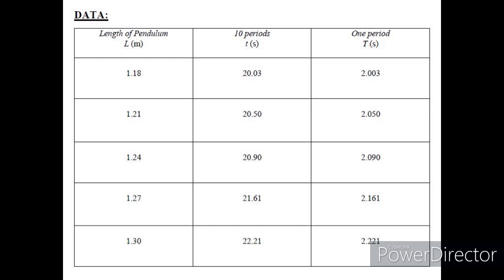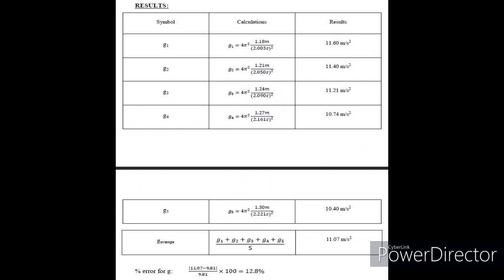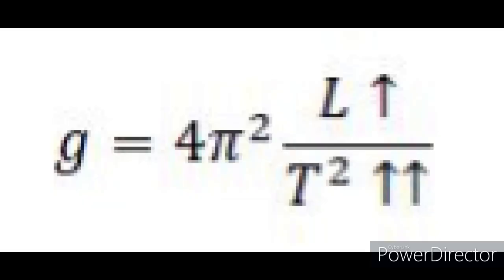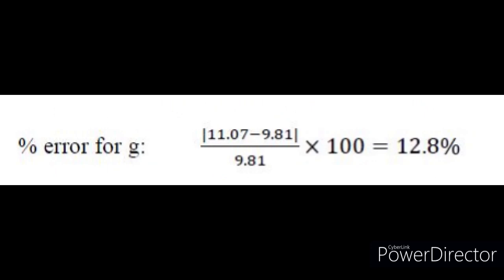Bilkent University PHYS101 Lab Project | Egemen Köroğlu